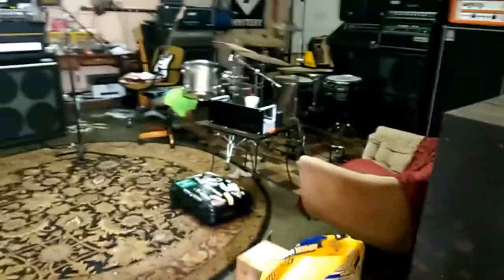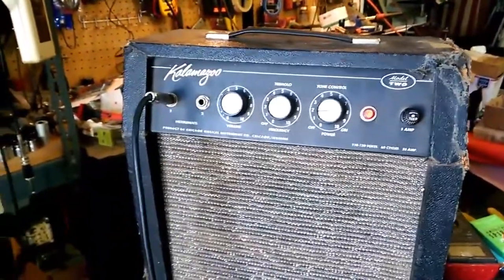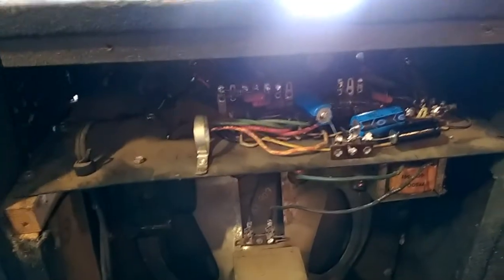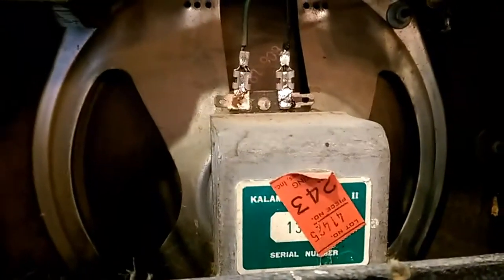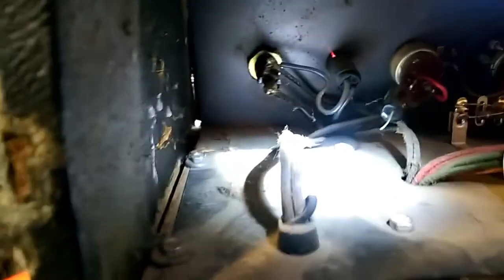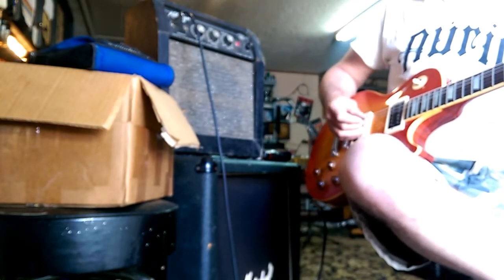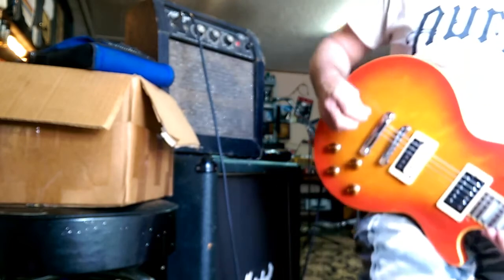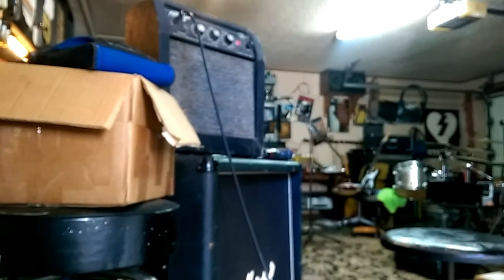Kalamazoo Model 2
Finally pulled this off my pile and got it limping along. A good friend, Glen Perkins of Hand Picked Guitars, gave this to me several years ago. He since passed of cancer and I've been meaning to get it running. Here ya go Glen, it's making noise baby!